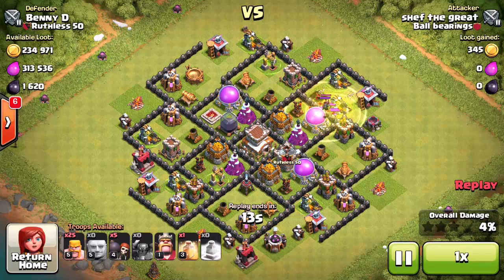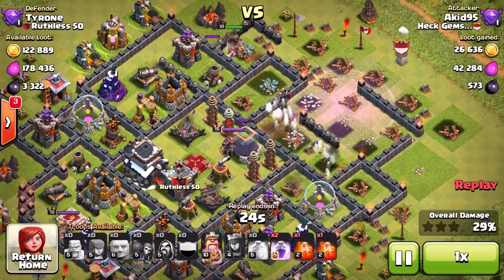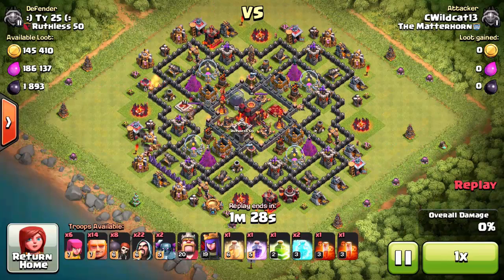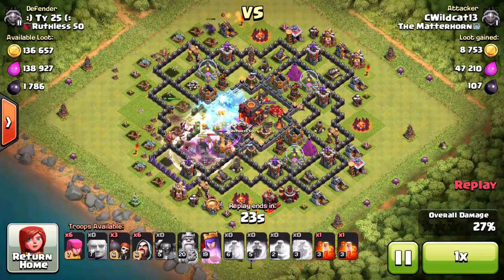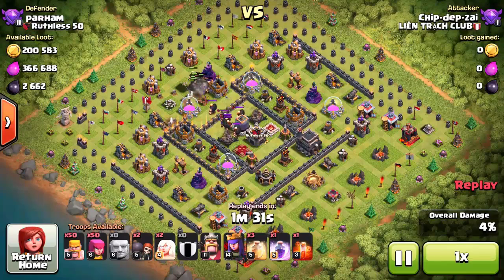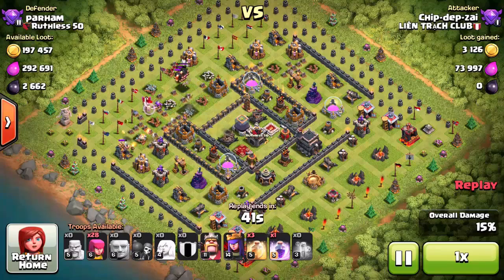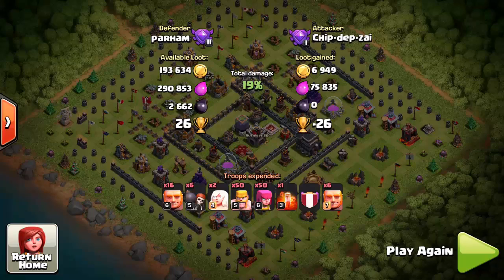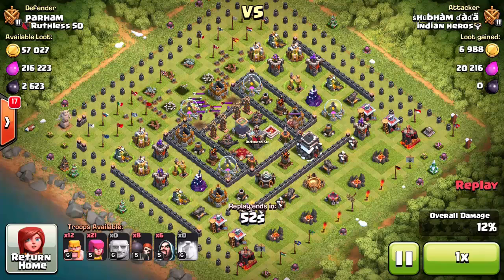Clash of Clans - ANTI GIANT BASES - FUNNIEST FAIL REPLAYS (TH8, TH9, TH10)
4 Goblins Stealing 500,000 LOOT!
More Clash of Clans Videos::
4 Goblins Stealing 500,000 LOOT!

Clash of Clans Attack Commentary with Clash of Clans Gameplay from most Ruthless Barbarian!

Category: Games
Updated: 10 June 2014
Version: 6.108.5
Size: 53.3 MB
Languages: English, Japanese, Korean, Simplified Chinese, Traditional Chinese, Russian